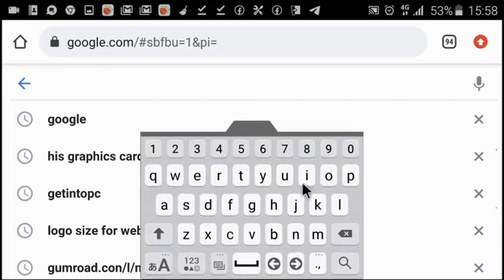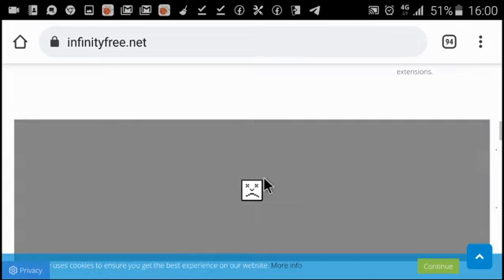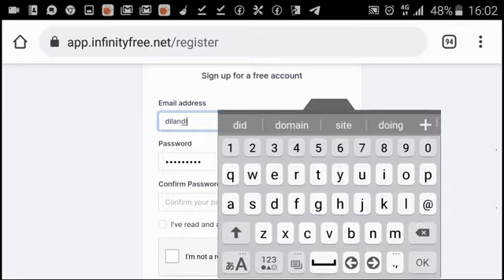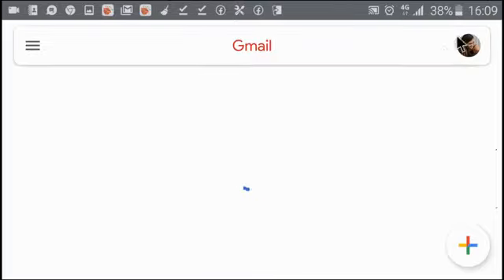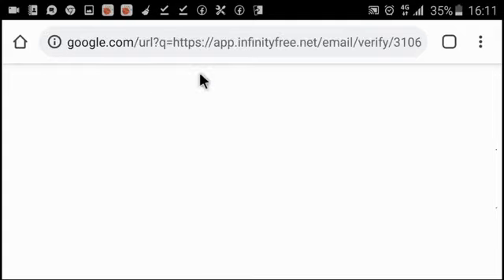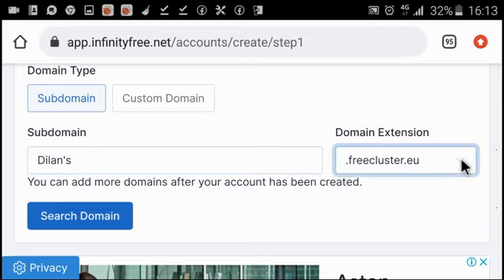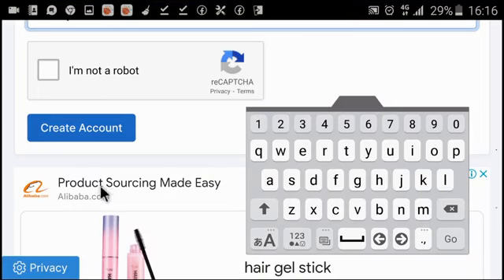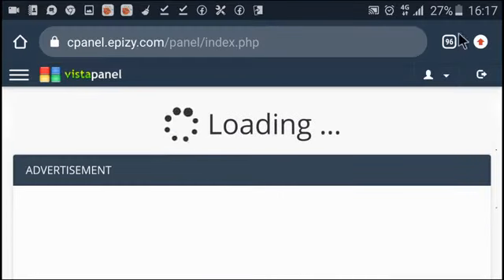How to get free hosting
In this video, you will learn how to create a free hosting account and get free SSL certificate